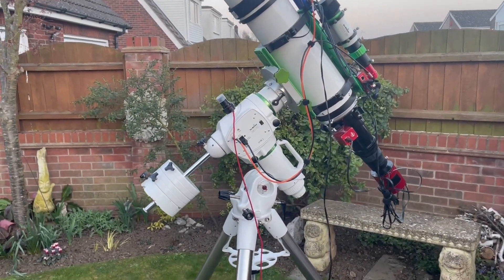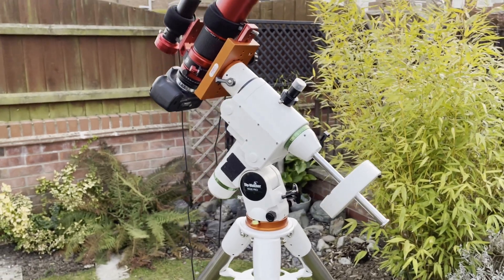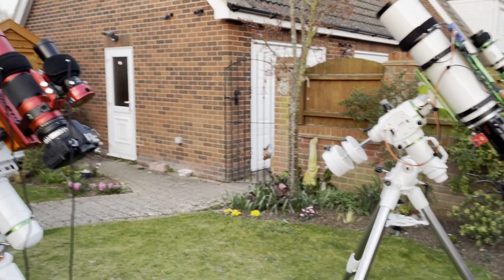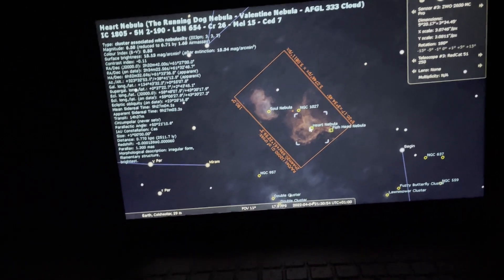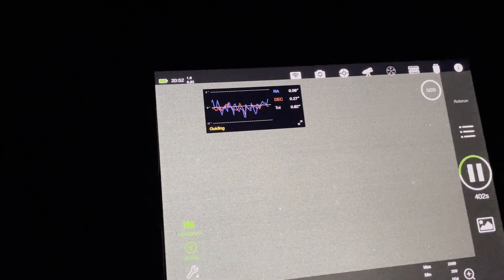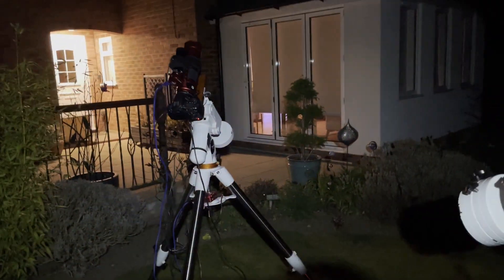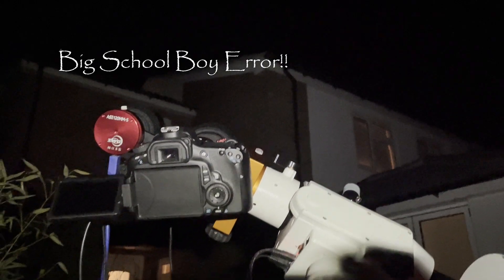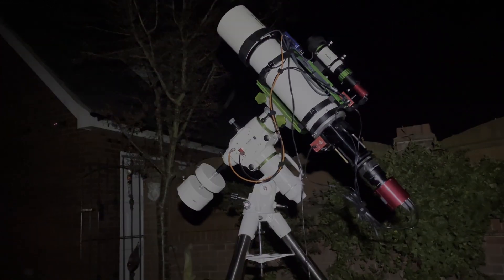Markarians Chain of Galaxies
The pair of interacting galaxies in the centre of this image, are known as the Eye's of Markarian's Chain, approx. 52 million light years away from earth, found in the constellation of Virgo.
This was a total integration of 4 hours of one shot colour data taken with the 2600 mc pro and Esprit 120 at 840mm and the Optolong L Pro filter.
Clear skies to who ever needs them!